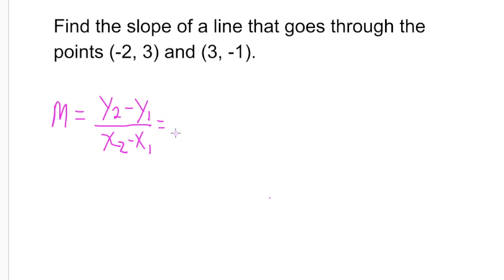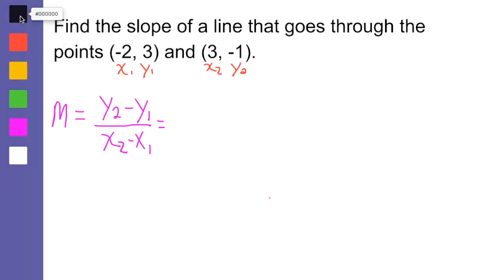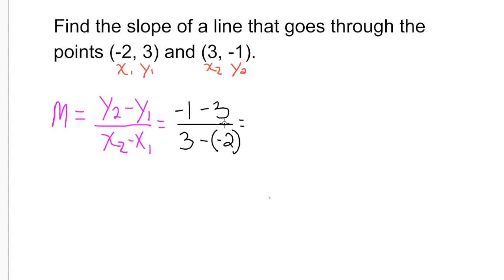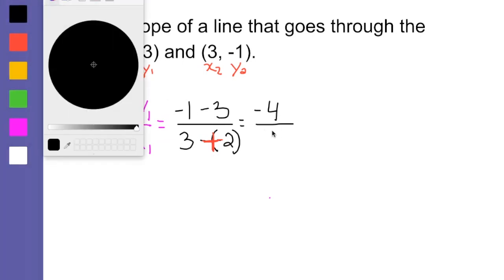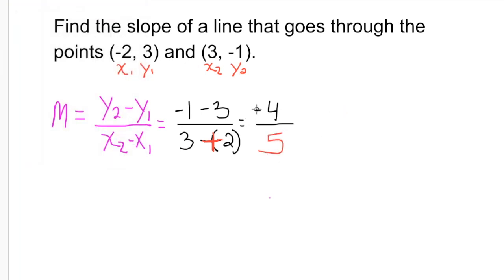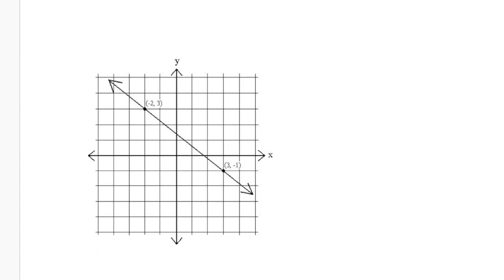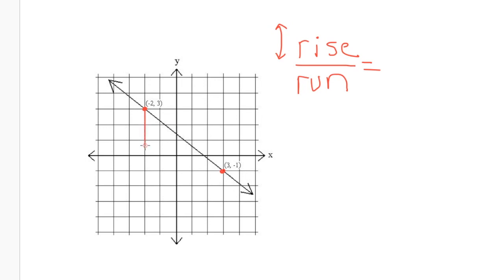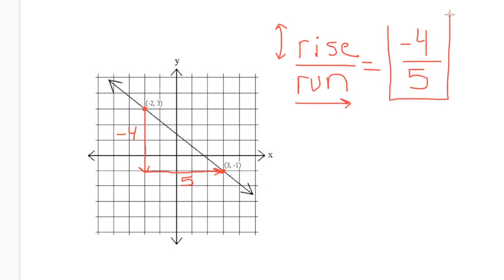How to Find the Slope of a Line Using the Slope Formula and a Graph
I will teach you how to find the slope of a line using the slope formula and a graph!